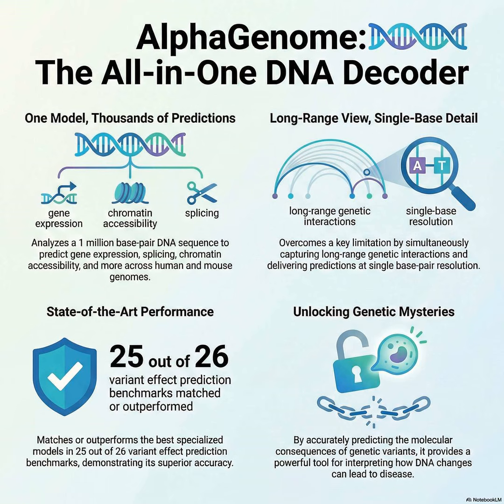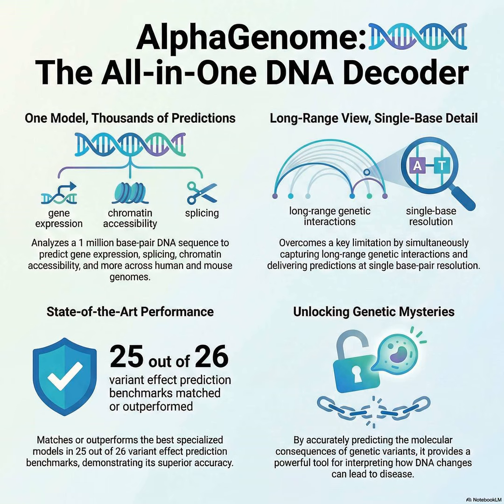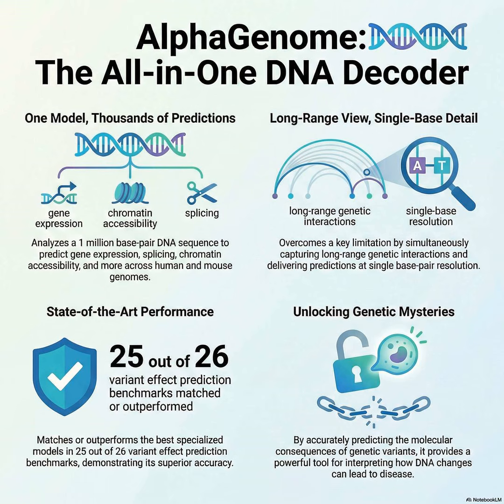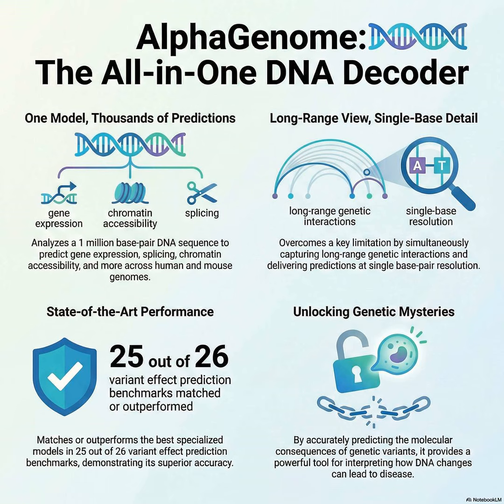AlphaGenome: Reading the Regulatory Code of DNA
We dive into Google DeepMind's AlphaGenome—a model that combines one-million-base-pair context with single-base precision. Discover the hybrid U-Net and transformer architecture, how knowledge distillation makes this power accessible on a standard GPU, and real-world insights like a TAL1 neo-enhancer in leukemia and exon skipping in GTEx data. The episode also covers open-source releases and what this means for personalized medicine, with Ambercilc helping you deploy AI workflows.